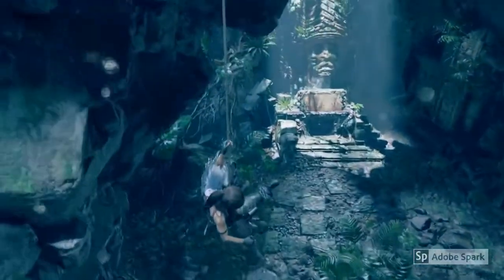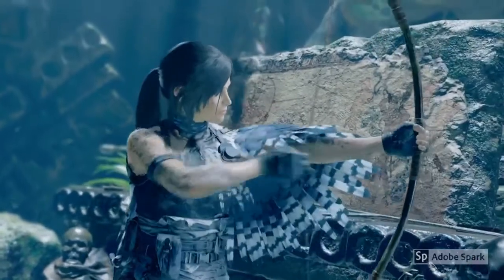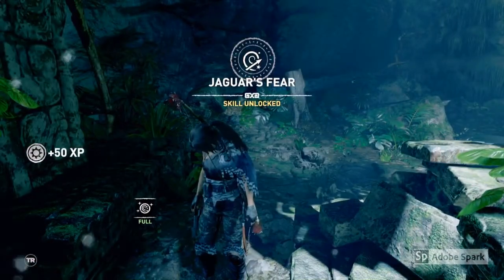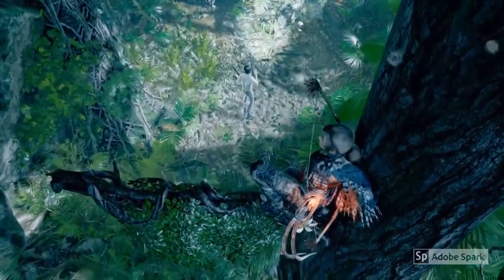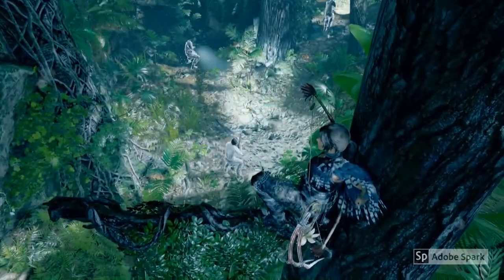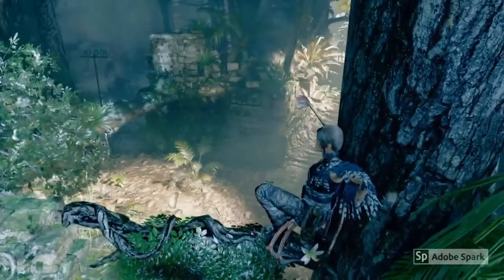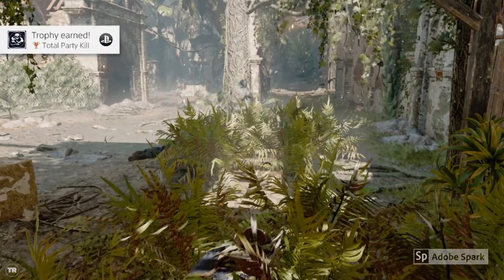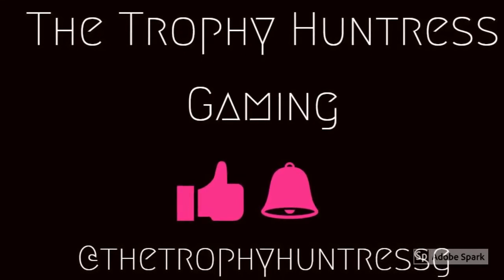Total Party Kill Trophy / Achievement Guide - Shadow of the Tomb Raider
Kill 5 enemies with friendly fire (Bronze)

Jaguar's fear skill and Fear Arrows required